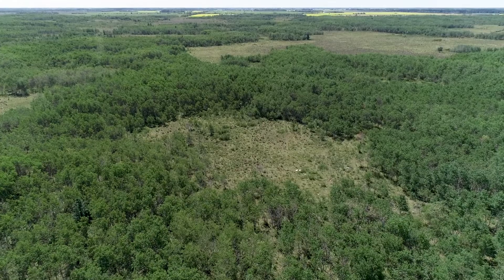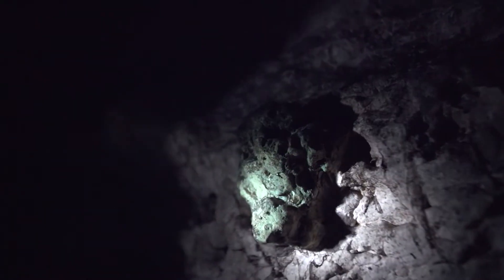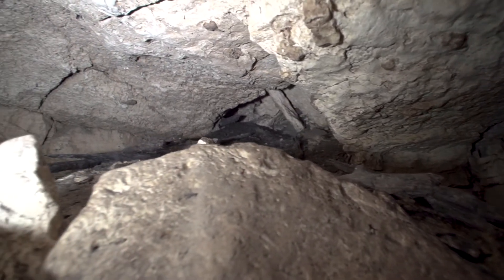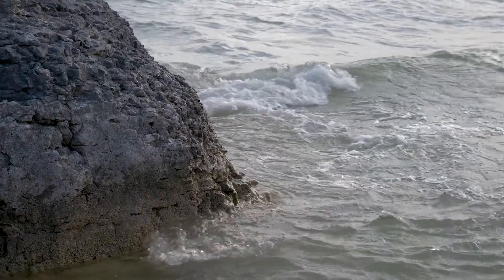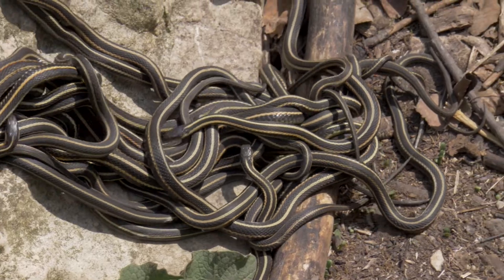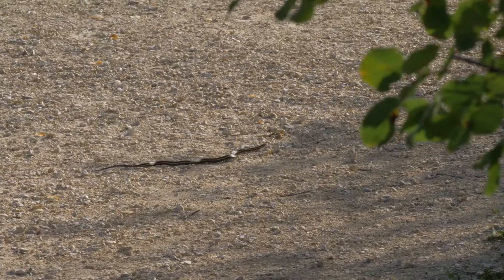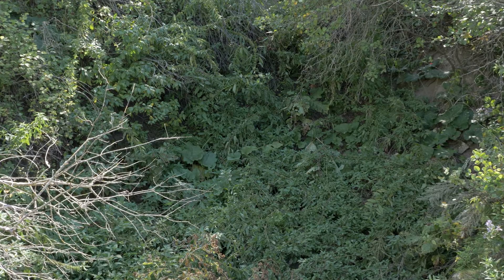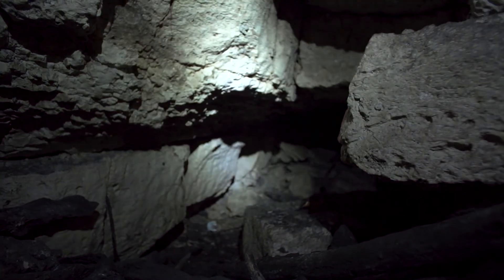7 Wonders of Manitoba Episode 5: The Interlake's Undergroun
✨ 7 Wonders of Manitoba Episode 5: The Interlake’s Underground ✨

Warning: there WILL be snakes! Uncover the fascinating geology in this unique region of the province, and meet the slithering creatures that call it home.

📍 Treaty 2

We are excited to share an incredible documentary series that features seven of Manitoba’s most outstanding sites.

Each site was selected for its unique natural features, geological history, or the wildlife that inhabits it. The series inspires a sense of awe and appreciation for Manitoba’s beauty—we hope it does for you too!